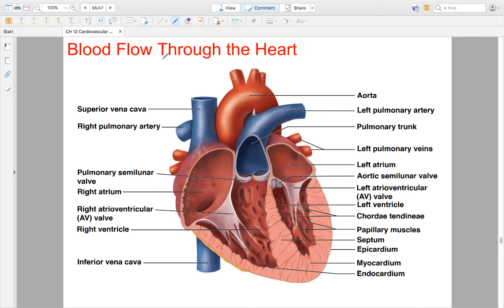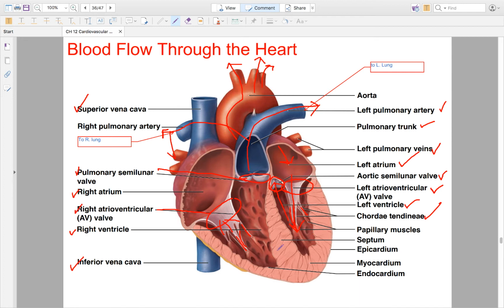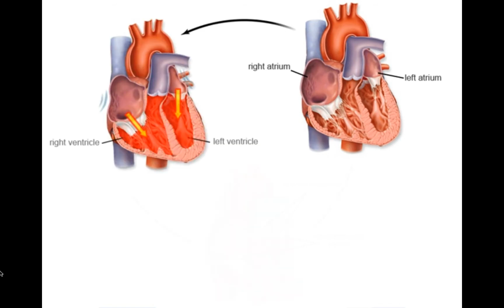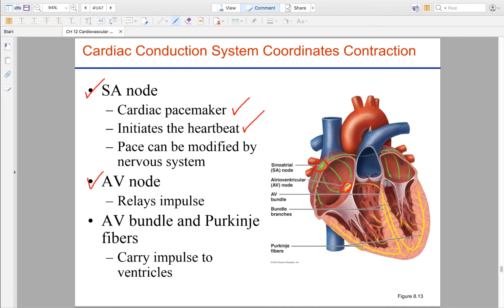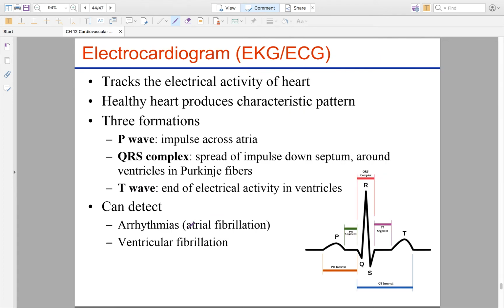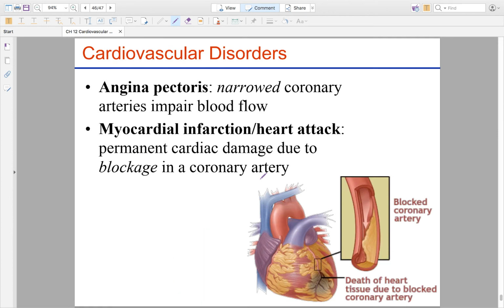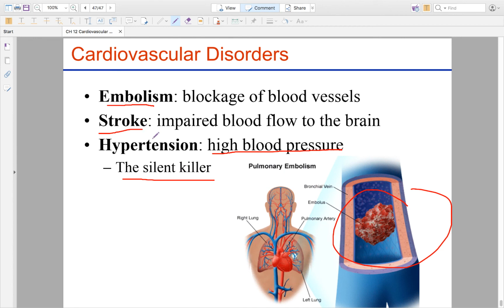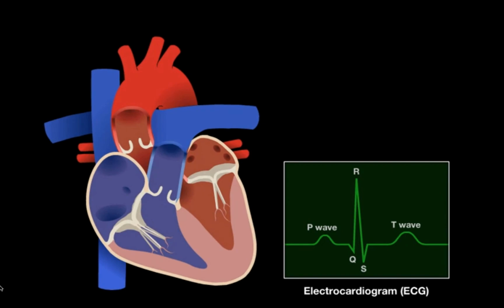Cardiovascular System Part 5